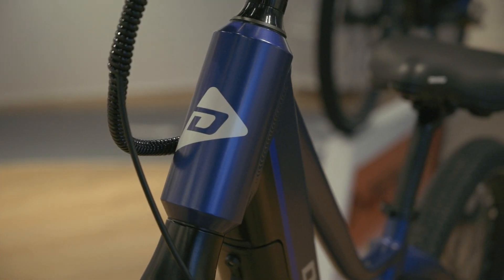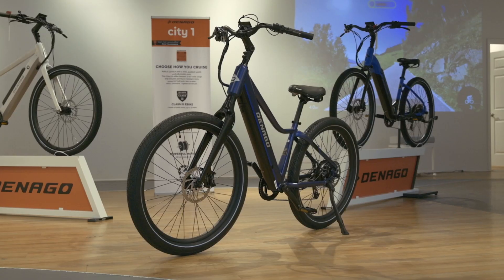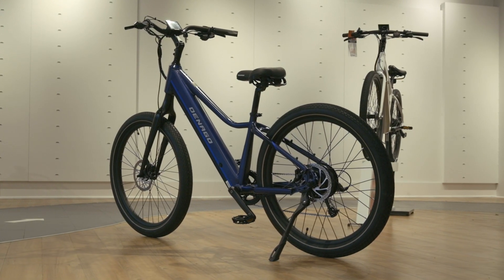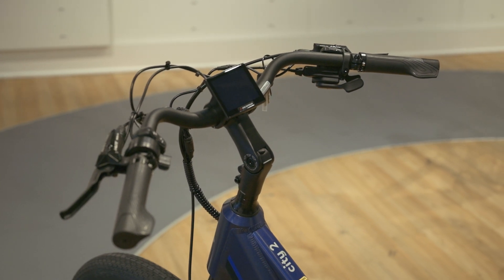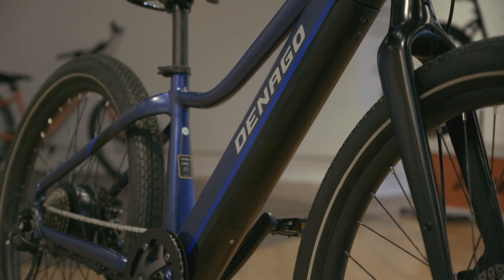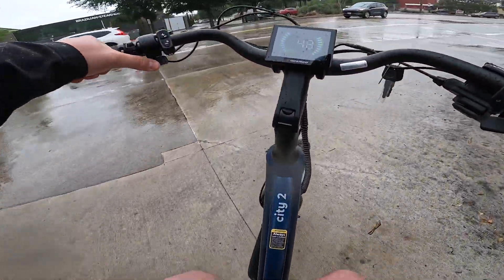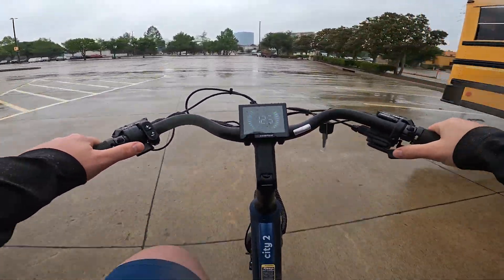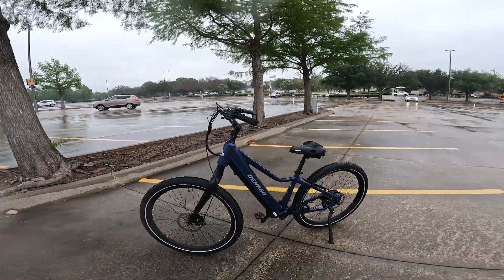Affordable Commuter That's Actually a Good Value | Denago City Model 2 | Electric Bike Review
BUY ONE

Greetings, Earthlings! The future is here, and it's called the Denago City Model 2. This Ebike is like the USS Enterprise, ready to boldly go where no bike has gone before. Costing just a smidgen under $1,400, this urban stallion is perfect for city commuting, neighborhood rides, or just a warp-speed tour of your local galaxy. But enough chit-chat! Check out the specs below!

00:00 Overview
03:52 Ride Test
16:18 Final Thoughts